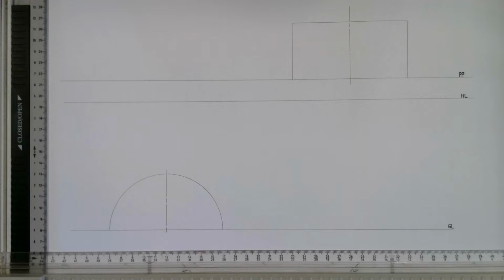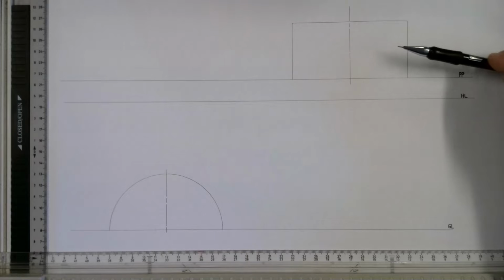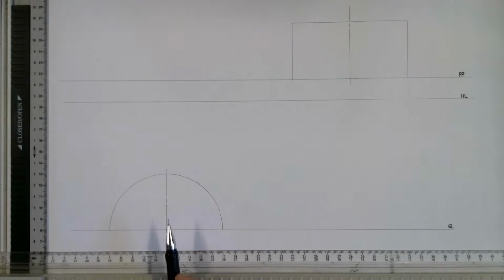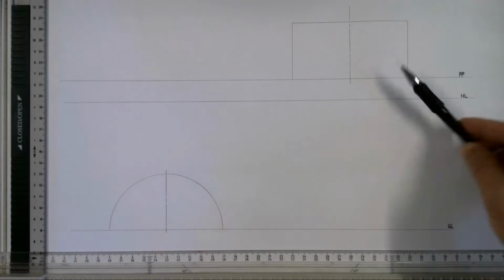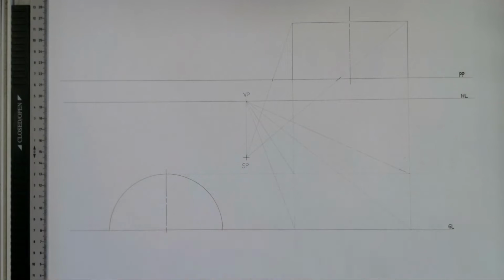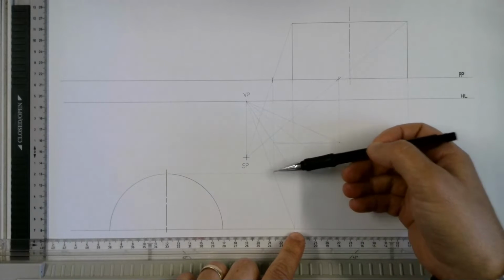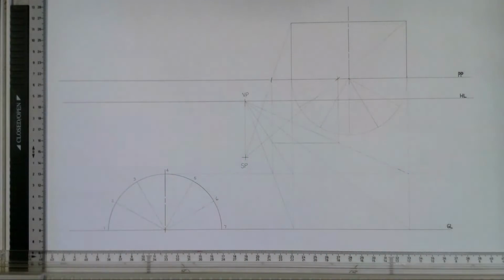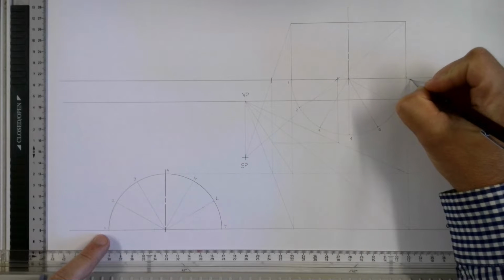One Point Perspective - Arc basics